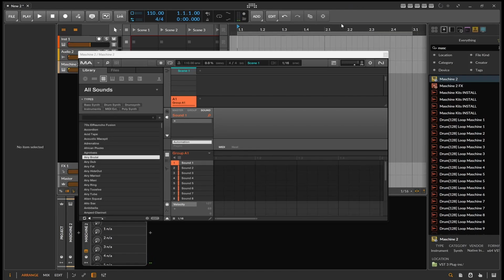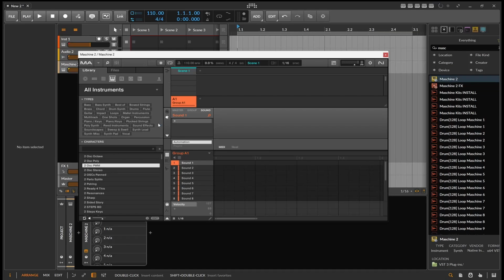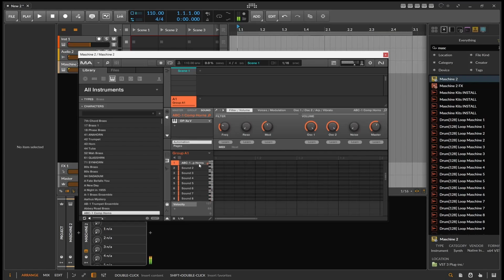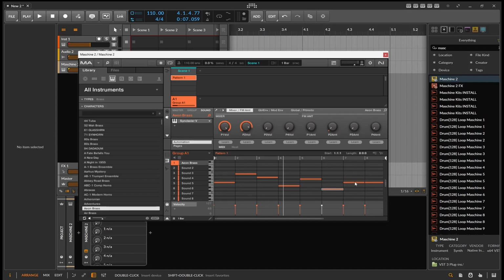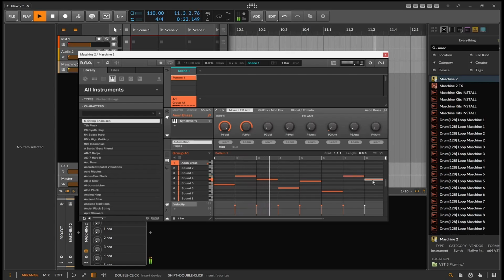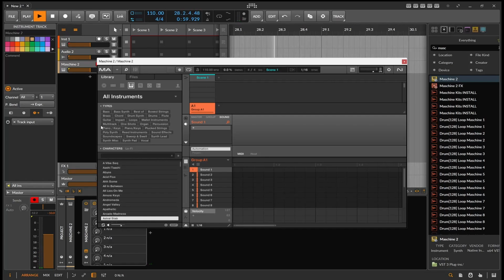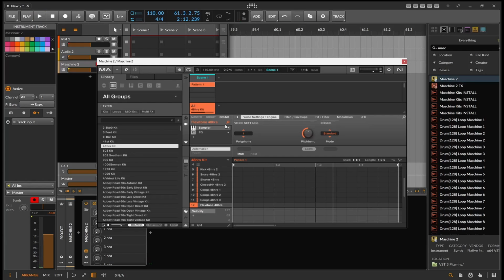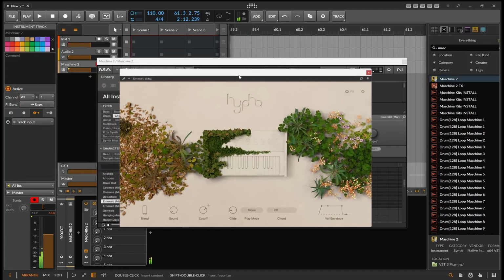Great feature of Maschine 2! Browser presets!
Love this controller/software, and it's preset browser!